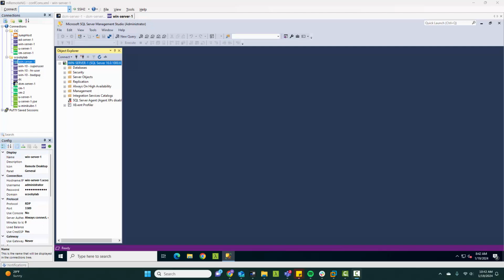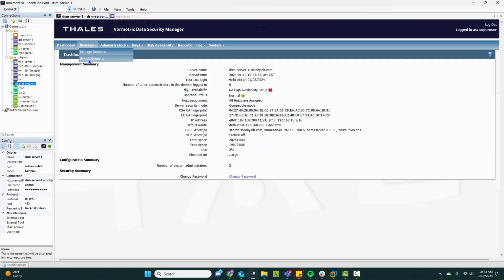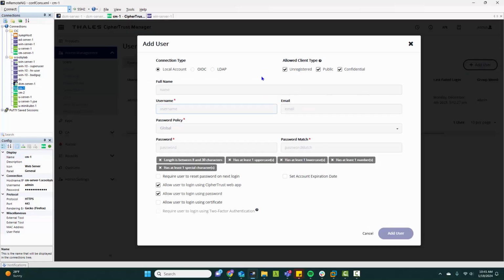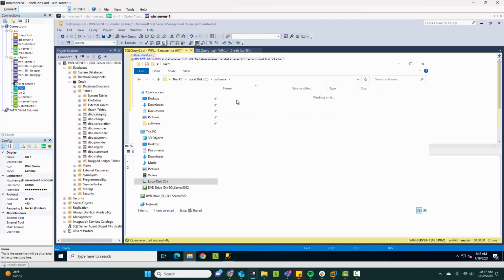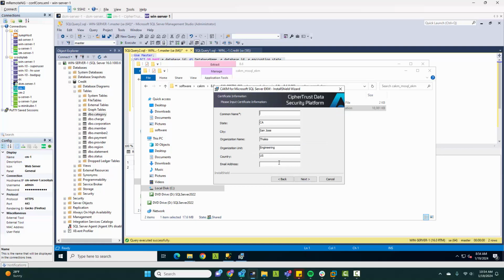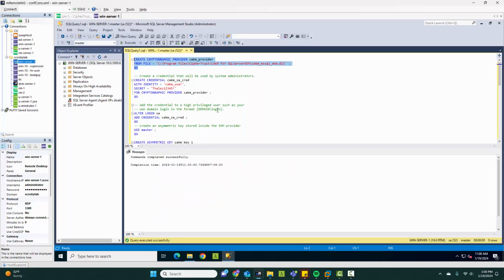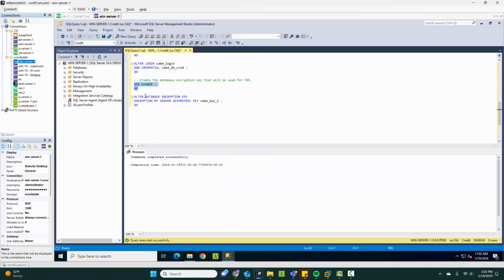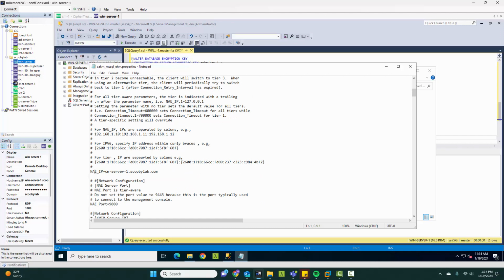VKM to CAKM migration for SQL Server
This is a demo video of migrating from Vormetric Key Management (VKM) to CipherTrust Application Key Management (CAKM) in a SQL Server Environment.